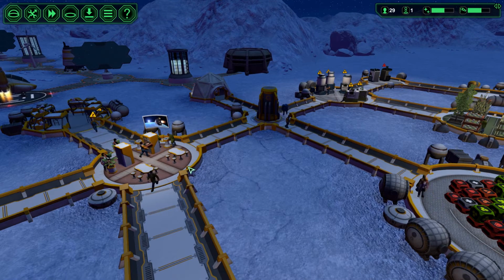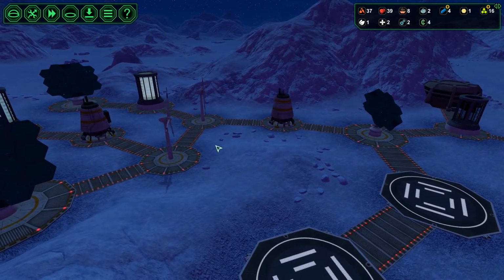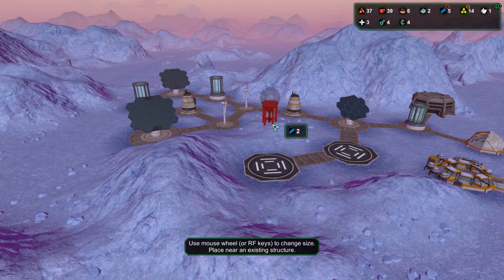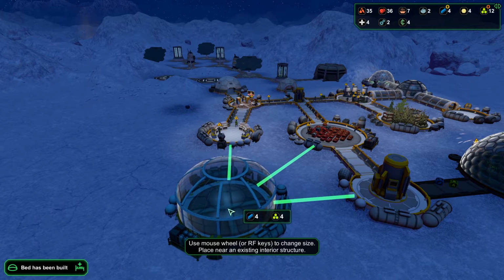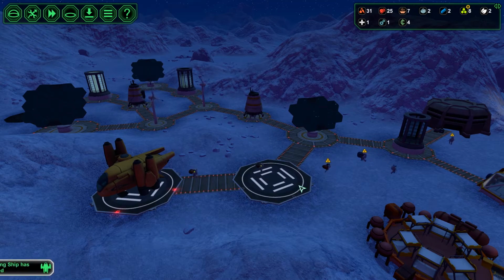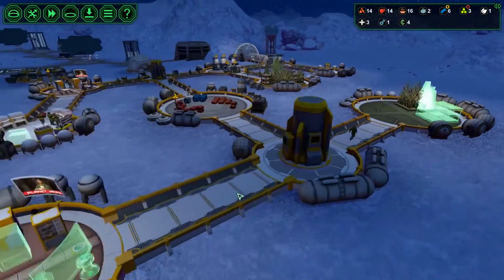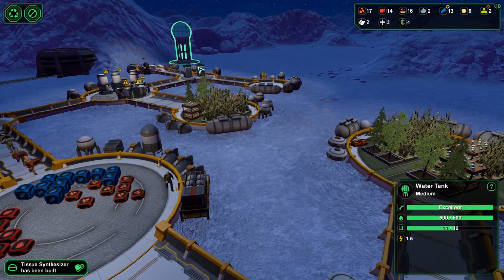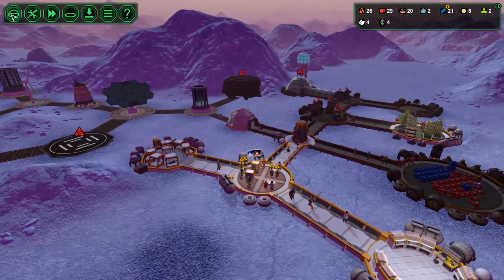PlanetBase | Ice Planet | Snowpocalypse | #5 | Food and Oxygen, why must you always be low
Welcome to Planetbase the colony of Snowpocalypse needs your help.

Planetbase is a strategy game where you guide a group of space settlers trying to establish an outpost in a remote planet.

So Lets Play Planetbase and try to build a colony that will hopfully survive, as we collect energy, extract water, mine metal, grow food, manufacture bots, and build a fully self-sufficient new home.